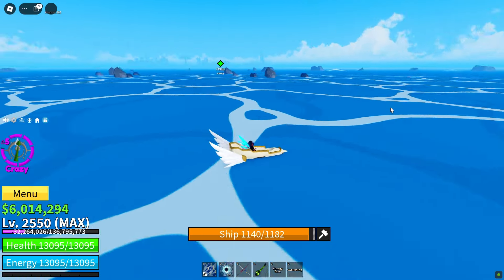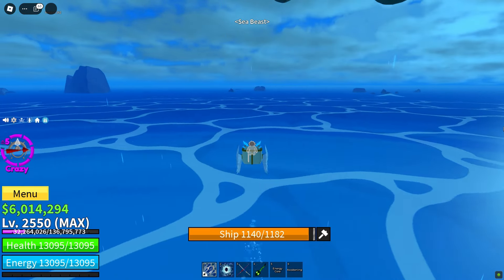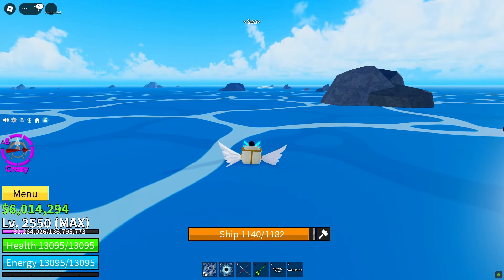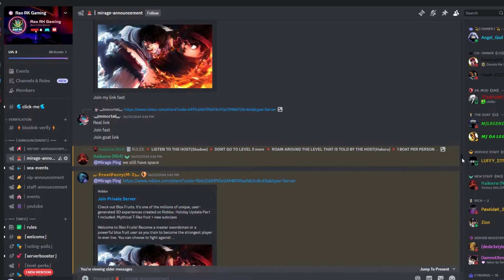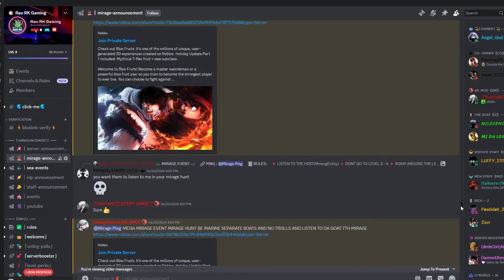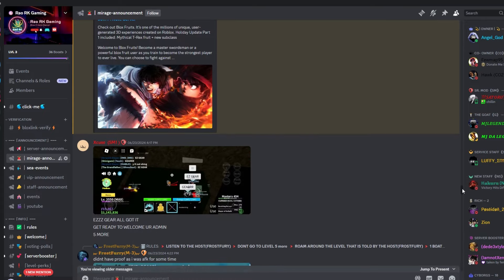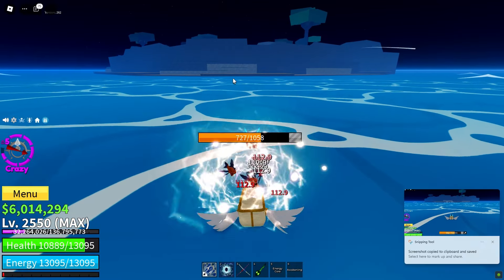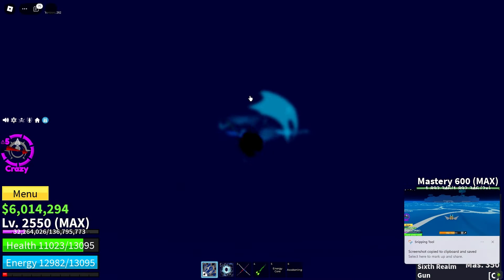Easiest Way to Spawn Mirage Island in Blox Fruits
In this video, I will show you an easiest way to spawn Mirage Island in blox fruits. Follow these steps, and you'll spawn mirage island in no time.

blox fruits mirage island
how to find mirage island in blox fruits
best way to spawn mirage island
easiest method to spawn mirage island